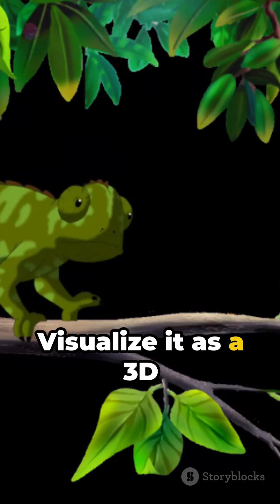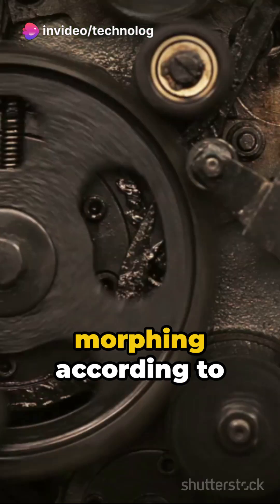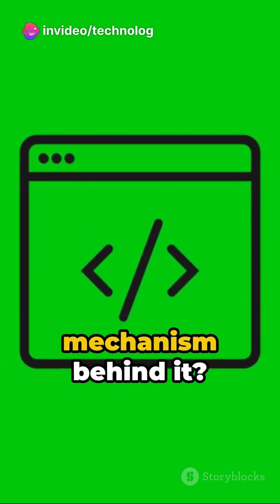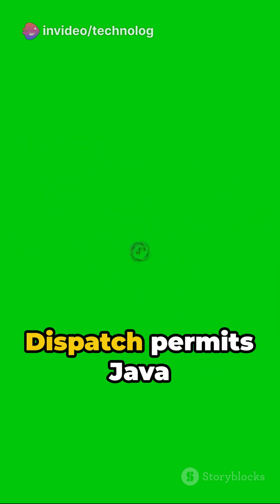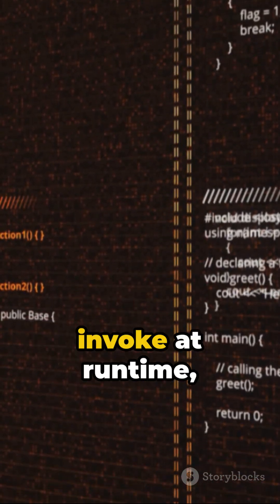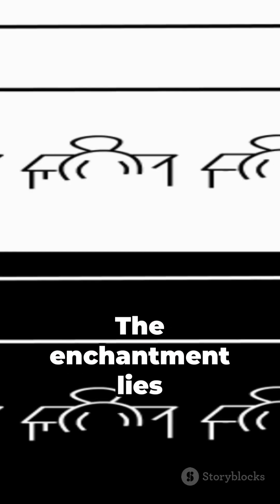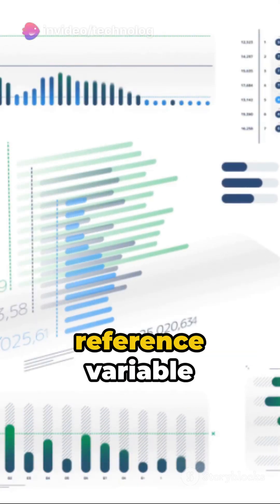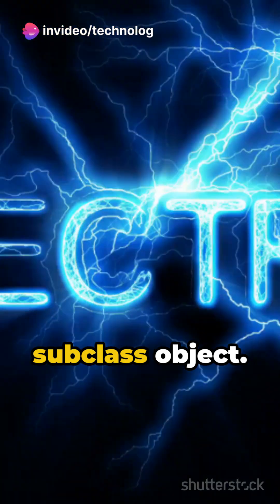Dynamic Method Dispatch in Java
Dynamic Method Dispatch is a concept in Java associated with runtime polymorphism and method overriding. It allows the selection of the method to be executed at runtime based on the actual type of the object, rather than at compile time based on the reference type. This is achieved through the use of overridden methods in a class hierarchy.

Key Points:
Dynamic Method Dispatch is achieved through method overriding.
The method to be executed is determined at runtime based on the type of the object rather than the reference type.
It allows for flexibility in handling objects of different types through a common interface (in this case, the Animal class).
Dynamic Method Dispatch is a key feature in achieving runtime polymorphism in Java.